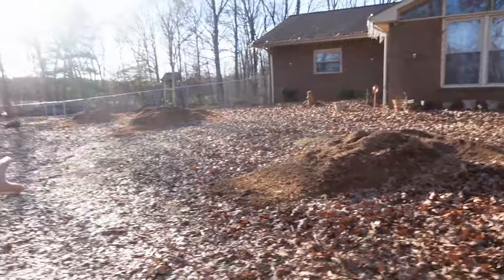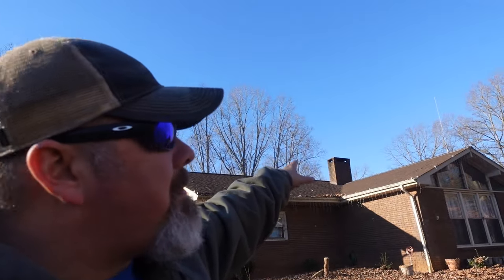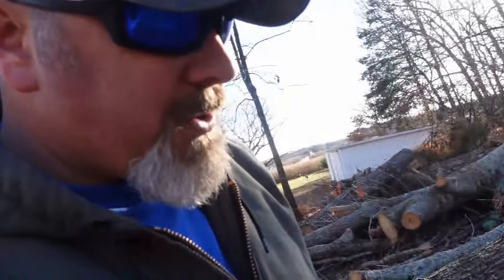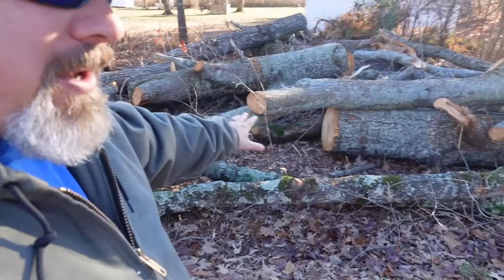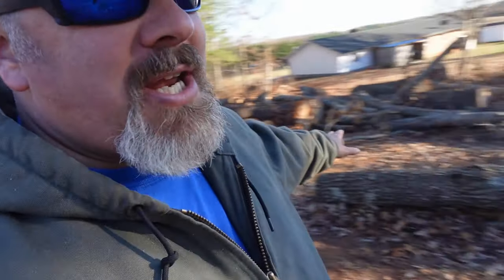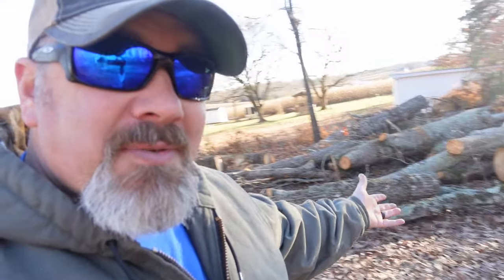Being Prepared As A Diver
Are you ready for your next dive? In today's video, Instructor Trainer Bryan Stafford discusses how he prepares for multiple winters in advanced, and how it applies to you as a diver. Staying prepared is just one simple step you can take to being a safe diver.

0:00 Teaser
1:19 Opening
1:29 Intro
2:42 Being Prepared
6:55 Closing

Playsee LakeHickoryScuba